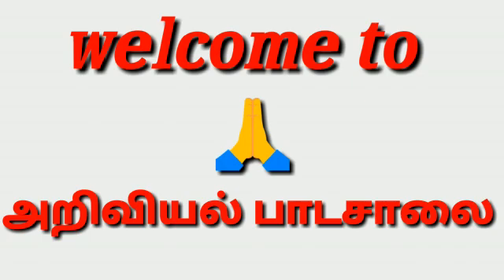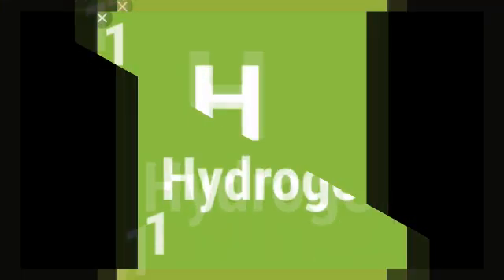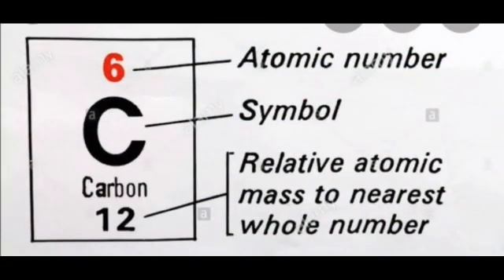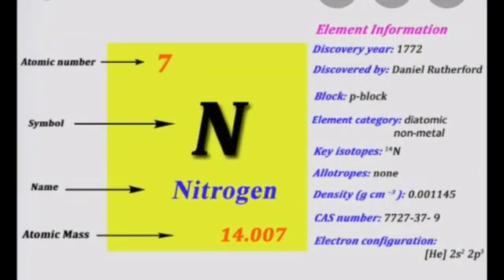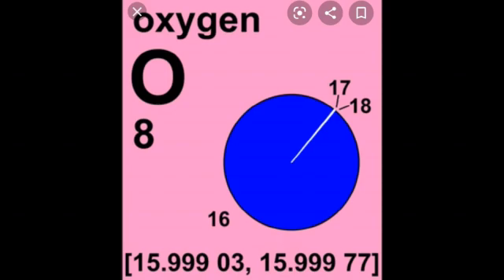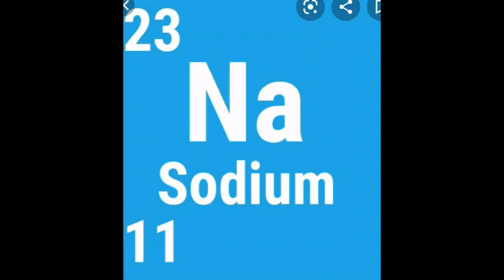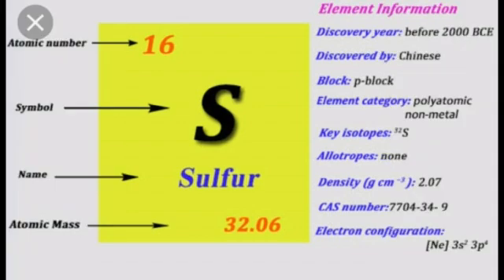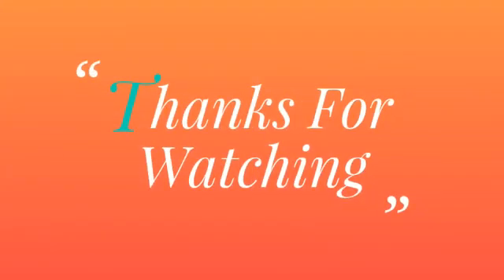RELATIVE ATOMIC MASS- SONG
To recognise & remember the relative atomic mass value  of various elements...